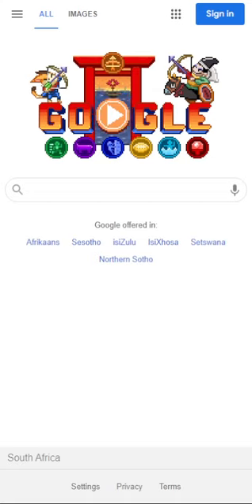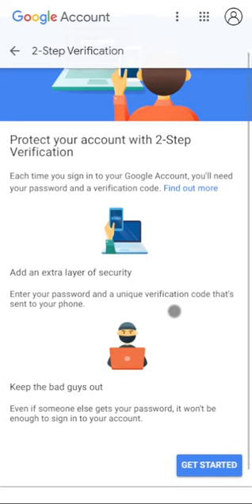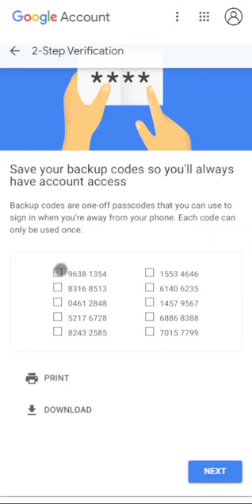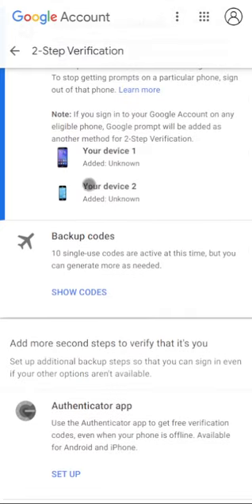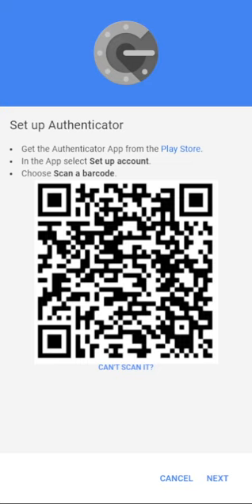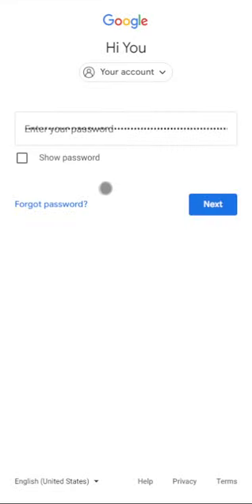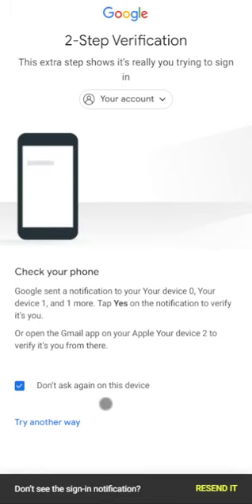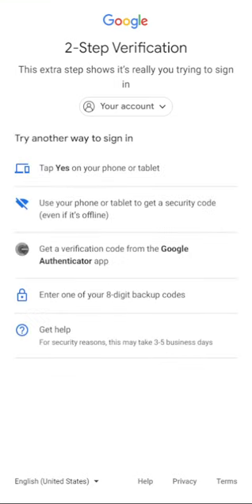How to enable (And use) two factor authentication (2FA) on Google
Watch in full screen on mobile.

This video will take you through step by step on how to activate 2FA on your Google account (Personal or Workspace)

CHAPTERS
0:00 Signing in
0:24 2FA Enforcement
0:42 Go to your account
1:00 Go to security
1:23 Start 2FA activation
1:57 Confirm devices
2:44 Backup codes CRUCIAL
3:50 What's next?
4:25 Authentication App
4:40 Which Authentication app?
5:09 Set up an app
5:43 Scan QR code
6:32 Enter AuthApp code
6:55 View all 2FA options
7:40 Testing Prompt 2FA method
8:57 Prompt isn't showing?
10:08 My device is offline?